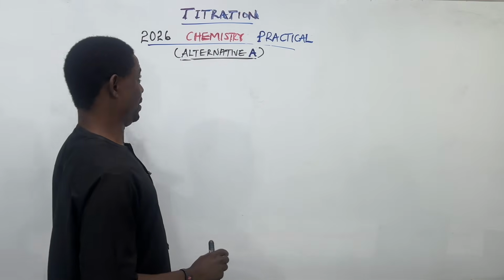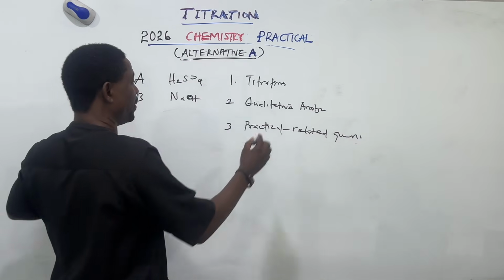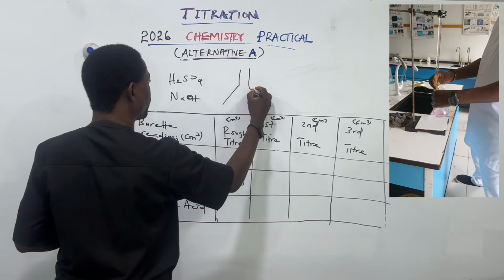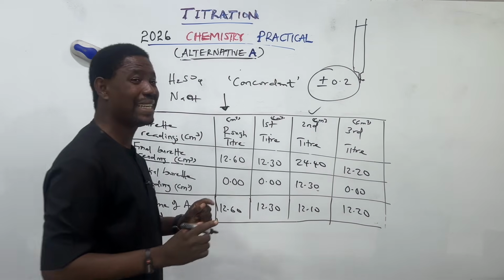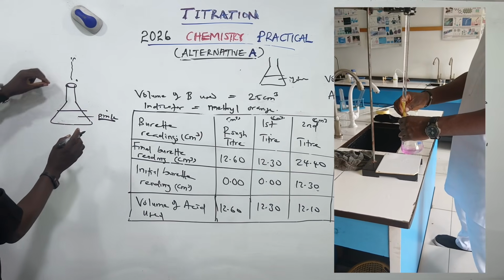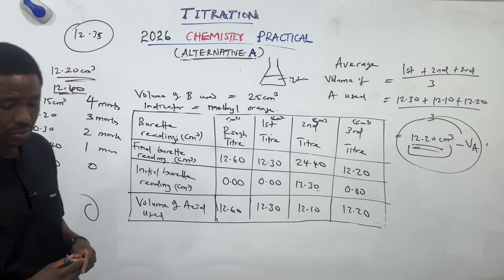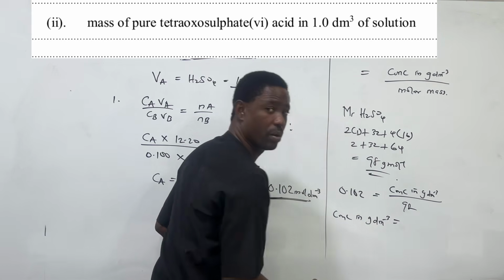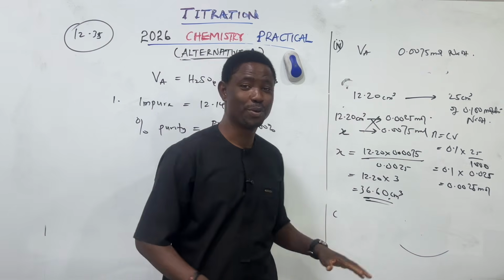WAEC / NECO CHEMISTRY PRACTICAL 2026 (TITRATION) — Everything You MUST Know to Score A1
WAEC 2026 Chemistry Practical Titration Complete Guide 🔥

This video explains EVERYTHING students need to know about titration for the WAEC 2026 Chemistry Practical Examination. From apparatus setup and experimental procedures to accurate recording of results, calculations, titre values, worked examples, and likely examination questions — everything is explained in a simple and practical way for easy understanding.

Topics covered include:
✔️ Titration apparatus and setup
✔️ Step-by-step titration procedures
✔️ How to record results correctly
✔️ Burette readings and titre values
✔️ Rough and accurate titres explained
✔️ Calculations with worked examples
✔️ Common mistakes students should avoid
✔️ Predicted WAEC practical questions
✔️ Examiner’s tips for excellent performance

This lesson is highly recommended for:
• WAEC Candidates
• NECO Candidates
• Secondary School Chemistry Students
• Teachers preparing students for practical exams

Watch till the end and practice along carefully to improve your accuracy and confidence in chemistry practicals.